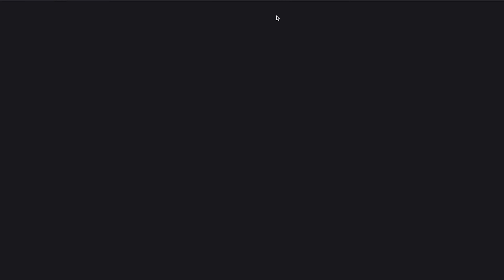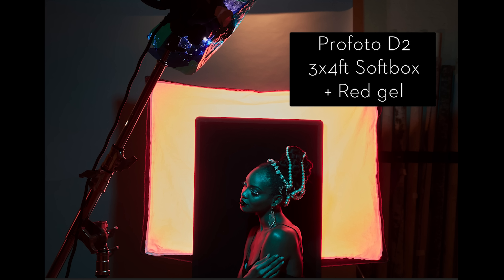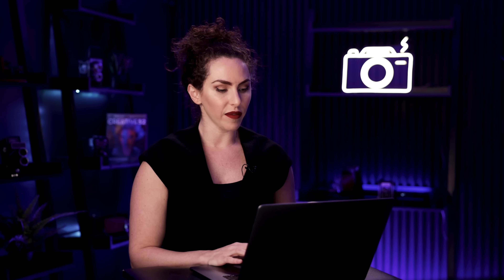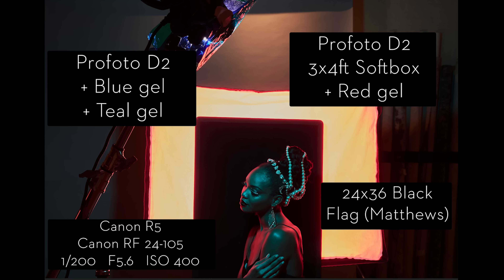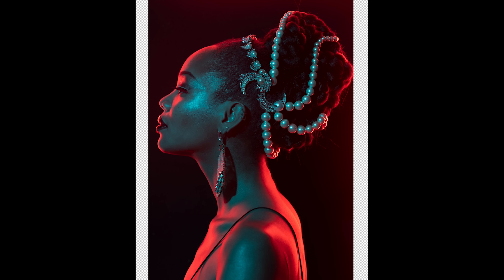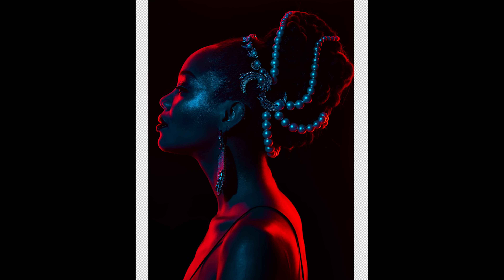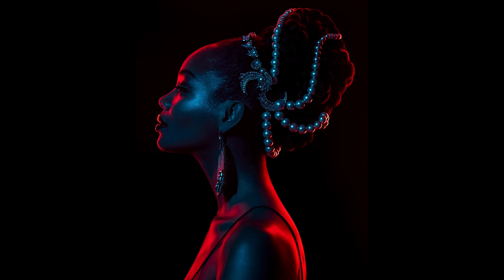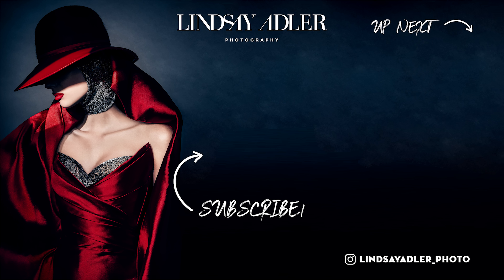Using a Softbox as Rim Lights to create an Eye Catching Image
In today’s Photo Deconstruction I break down how to create an iconic looking image using 2 lights and a softbox in an unusual way.

For this shoot my goal was to create something graphic, iconic and colorful. I love experimenting in the studio and found this technique to be something I try time and time again.

This image was created with only 2 strobes which at first glance can be a little confusing! One might guess 3, or even 4 lights.

To give the illusion of extra rim lights I'm using a softbox which when positioned close to the subject creates the bits of color that wrap around the subject.

The trick here is really using the flag in between the softbox and the model. Without the flag, you’d have a lot of light splashing back into the camera and a completely different look.

You could totally just stop here and have the model in silhouette, but for me, I wanted to play around a bit with complimentary colors and add a gel to the main light.

For post processing I had to make some adjustments, even though straight out of camera was very close to the end results.

Since we’re shooting directly into the softbox there is going to be some lens flare and we lose a little bit of contrast. So to fix this, I just increased the contrast in camera raw, upped the clarity a bit and darkened down the shadows. I also adjusted the color grade after playing around a bit. Beyond that, I just extended the frame and cleaned up the edges of the hair a bit, which takes us to the final shot.

Using this technique is great if you only have two lights, and heck you don't even need a backdrop so it's great for smaller spaces too!

📸   Camera Settings:

✅  1/200
✅  f/5.6
✅  ISO 400

🔥 To learn more about lighting with gels check out the Magic of Gels